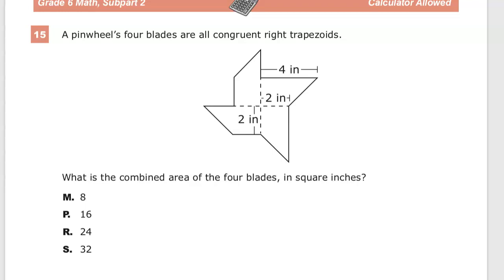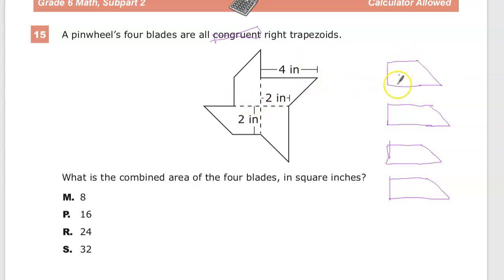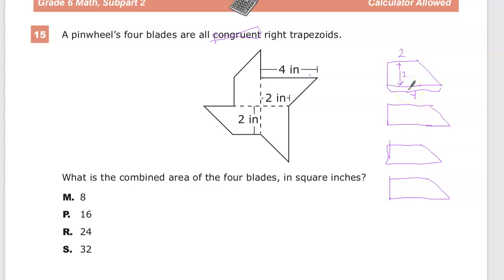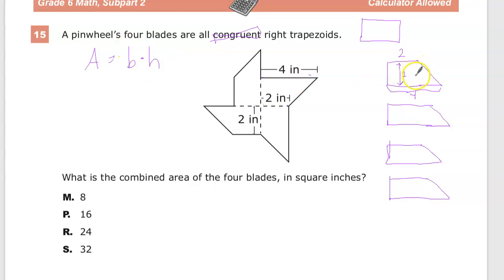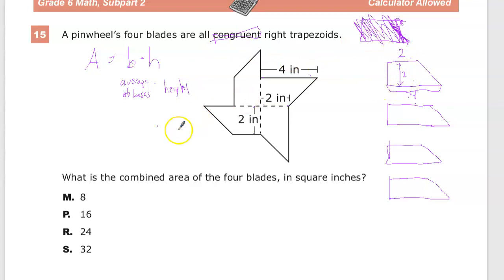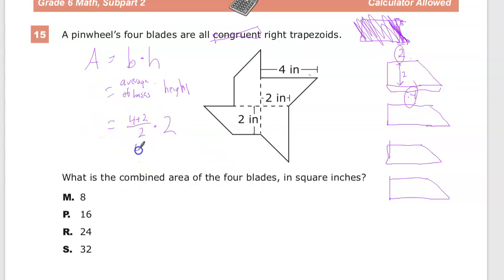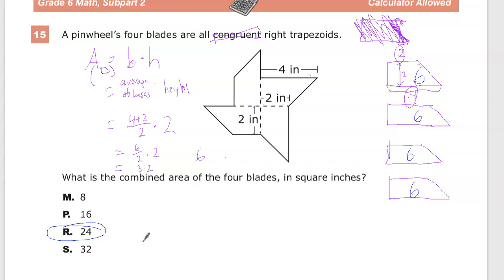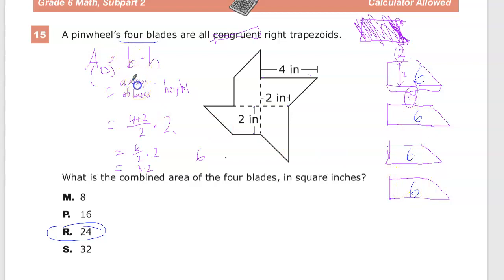Question 15 - Grade 6 Math - TNReady Practice Test